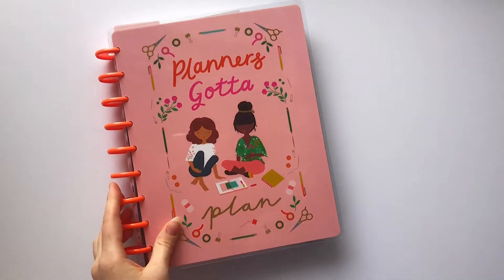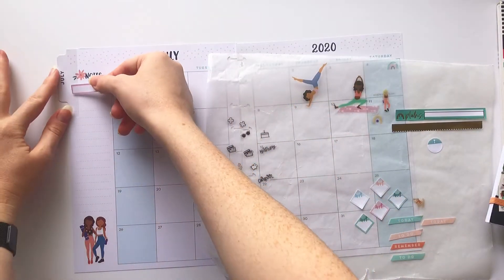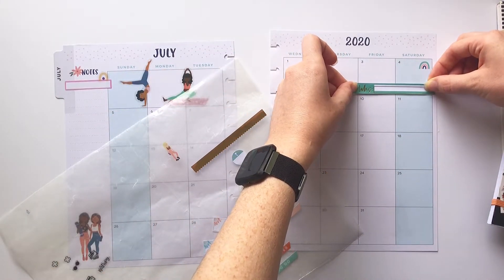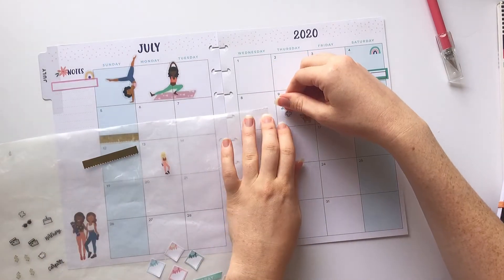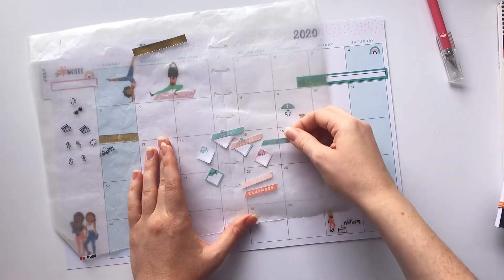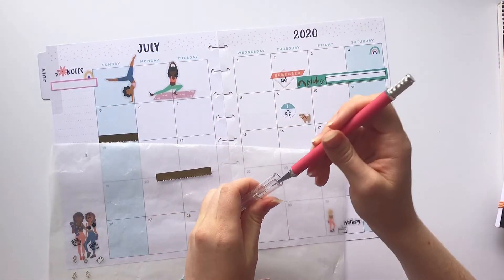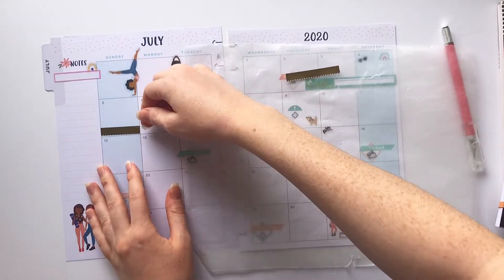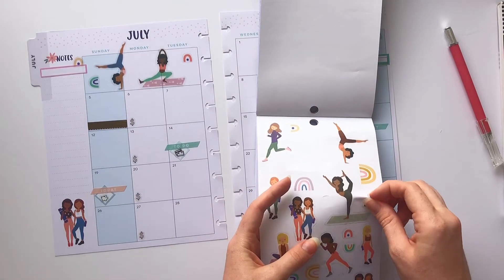Plan with Me // July Monthly 2020 // The Happy Planner®️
Today, I’m showing you how I plan in my monthly spread in my Happy Planner®️!

Phone holder clamp for filming
Tombow MONO Permenant adhesive
Tombow adhesive REFILLS
Xacto craft Knife
White Jelly Roll Pen
Pilot G-2 0.38 Pens
Colorful Boxes Sticker Book